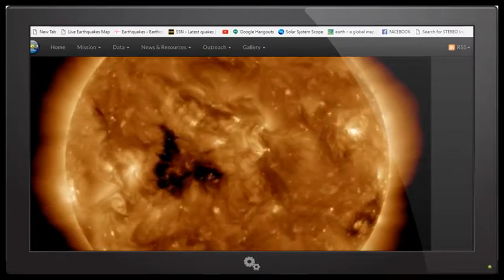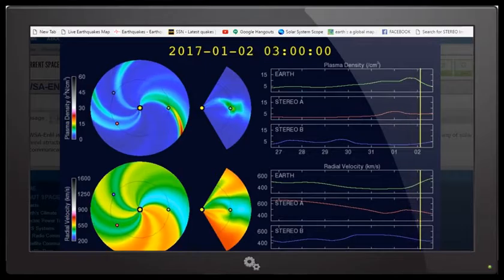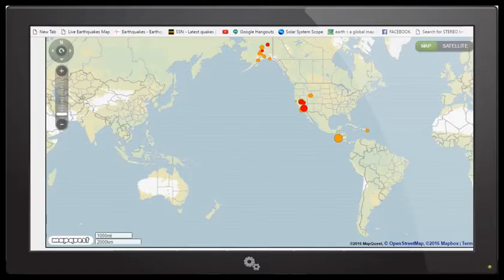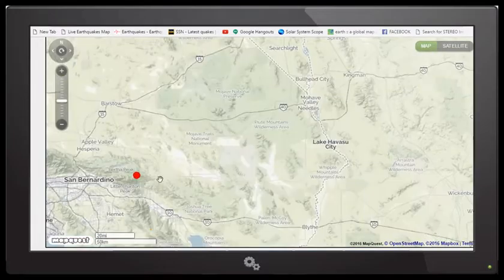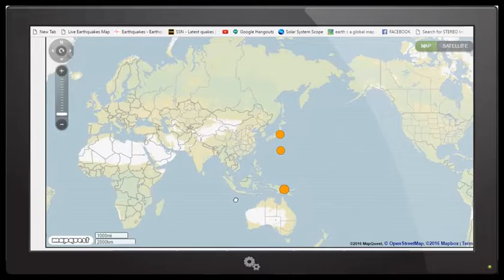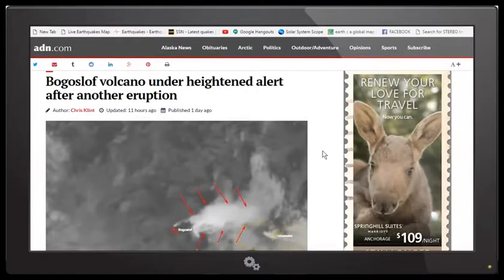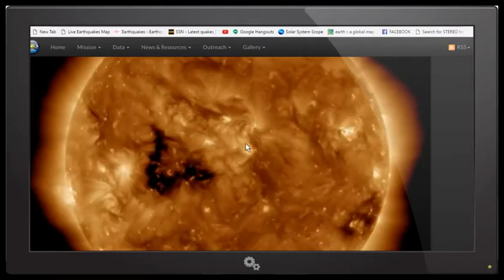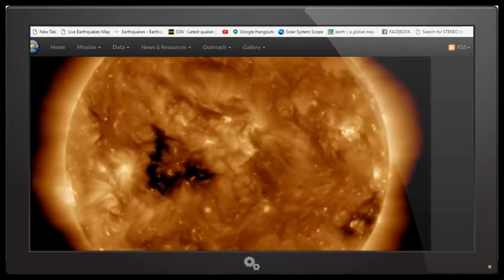ANOTHER LARGE CORONAL HOLE TURNING TOWARD EARTH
BE PREPARED FOR MORE EARTHQUAKE ACTIVITY AS WELL AS VOLCANIC ACTIVITY OVER THE THE NEXT 7 DAYS!